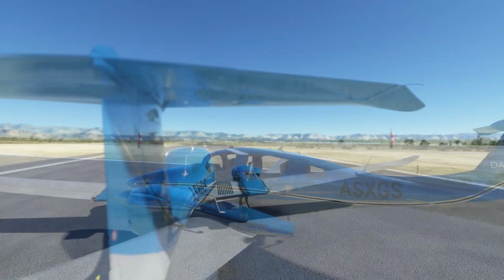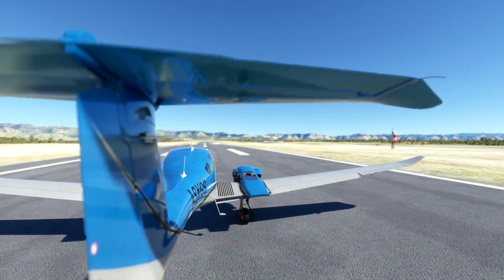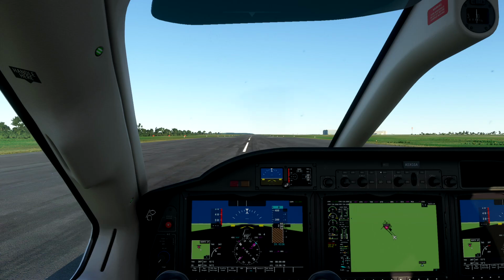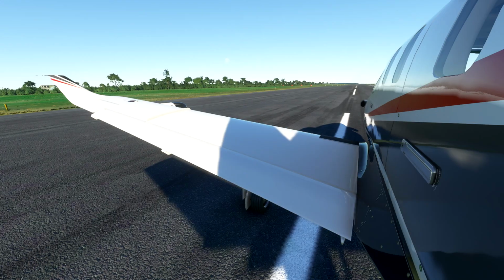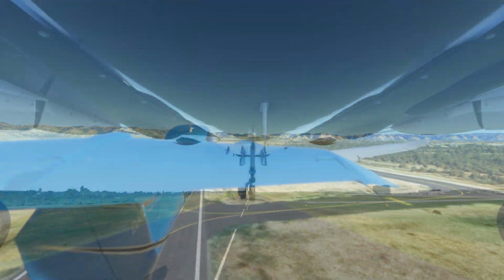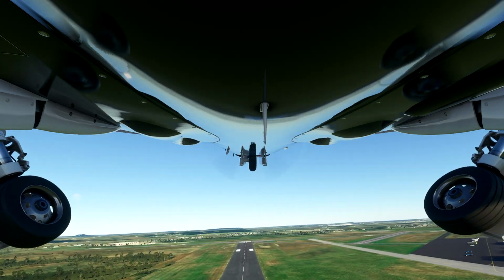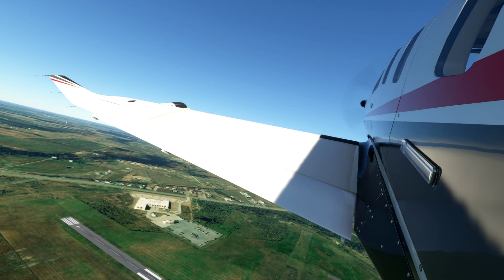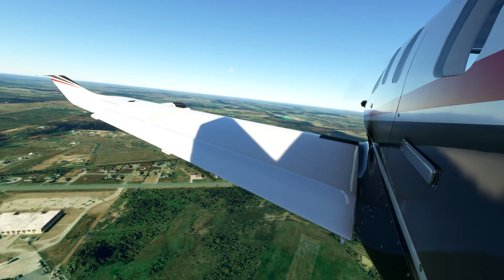VR Update / Beta - Microsoft Flight Simulation 2020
The Microsoft Flight Simulation Team has dropped some new information including a VR closed beta. What Specs do you need to run in the new VR Beta?

Links From Episode

My Specs
i5-7600k
GTX 1080ti
16 GB Ram
(Links Included below for all of my equipment)

ORDER Microsoft Flight Simulator

Rudder Pedal
(Amazon Ad)

Yoke (Logitech)
(Amazon Ad)

Yoke (Honeycomb) * Not one I have used, but it's on my list of future purchases

Want to support us? We really appreciate the support. Thanks! This won't affect your price or sale in any way and it helps us keep VR Flight World running strong.

My Specs
i5-7600k
GTX 1080ti
16 GB Ram

If you want to see more about VR Flight World

Rod Machado is a 10,000 hour airline pilot that has a way with words.  Rod has some amazing books and training. If you have any intentions of becoming a real pilot, upgrading to IFR or you just want to fly properly in a sim, then you need to take a look at what Rod has to offer.